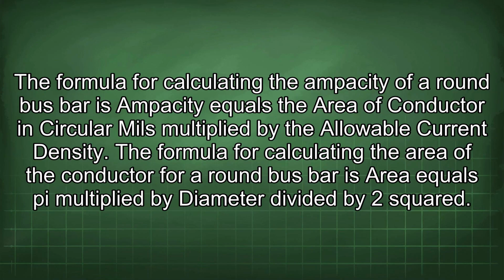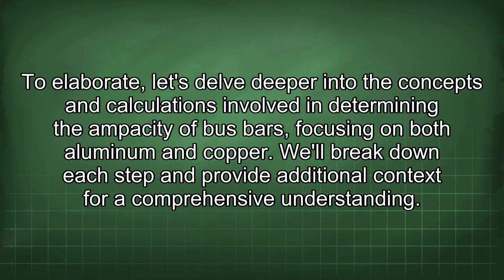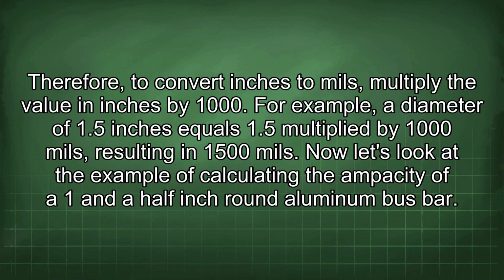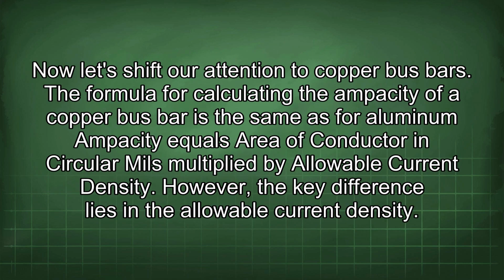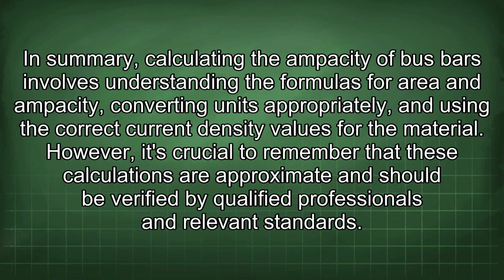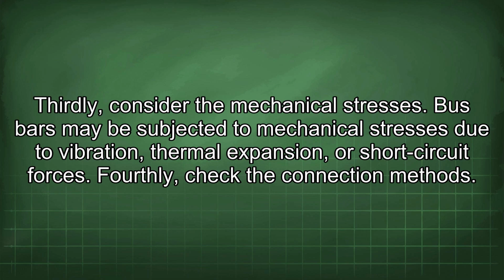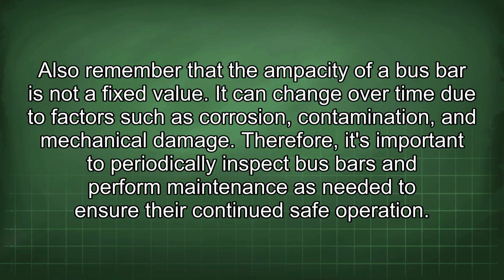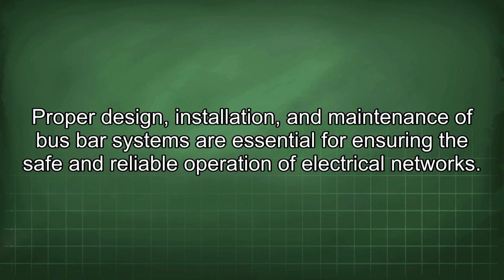Calculate Ampacity of Round Aluminum Copper Bus Bar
Learn how to calculate the ampacity of round aluminum and copper bus bars. This video provides the formulas and steps needed for these calculations. Remember to always consult with a qualified electrician.